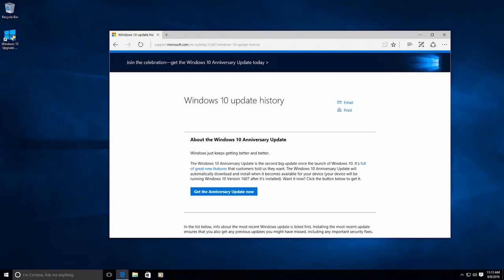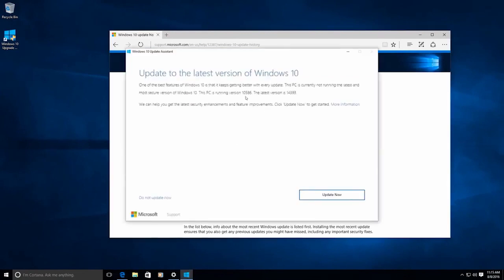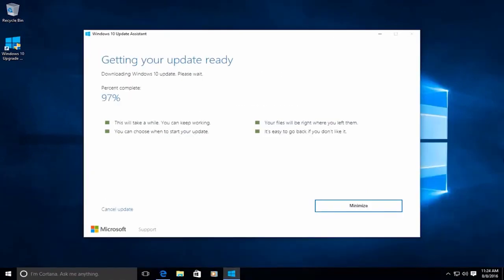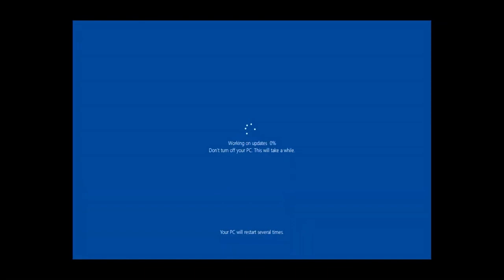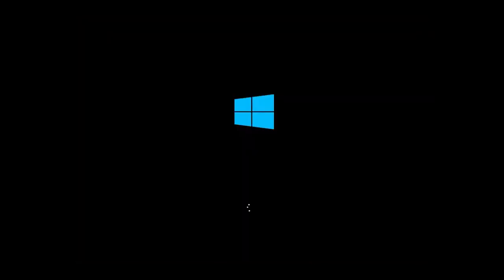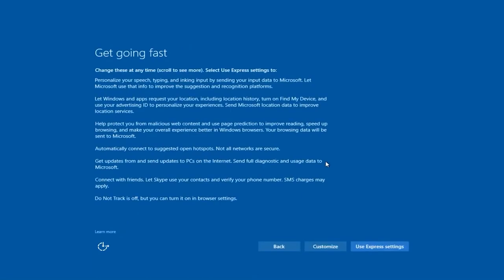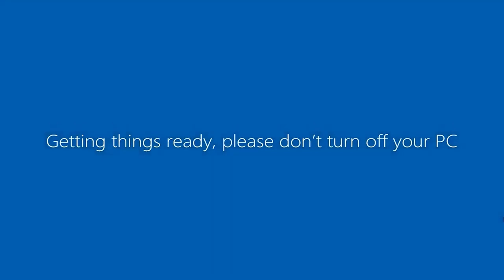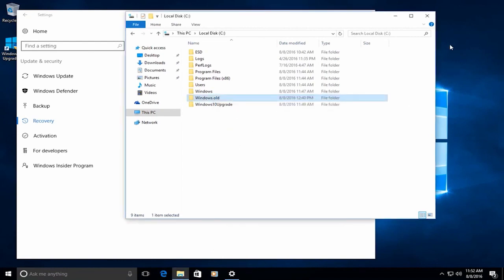How to Update Windows 10